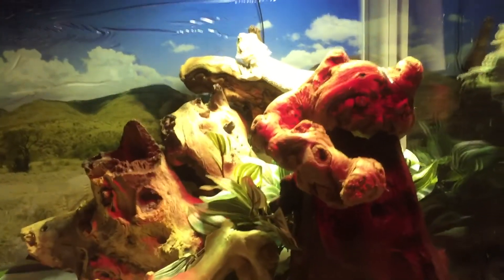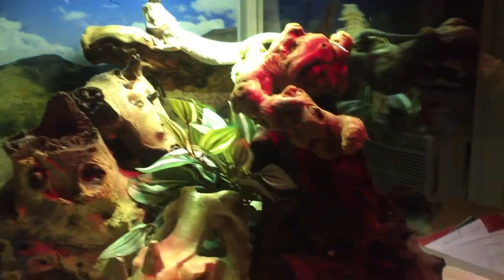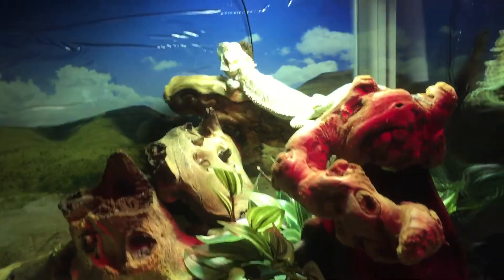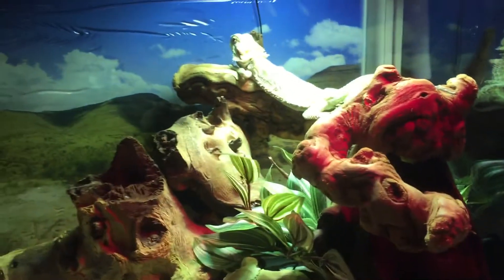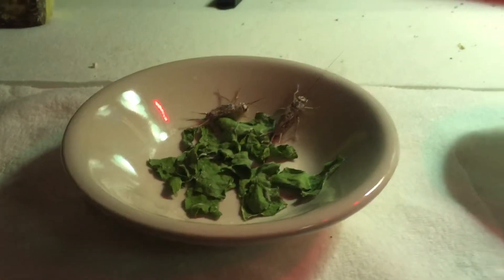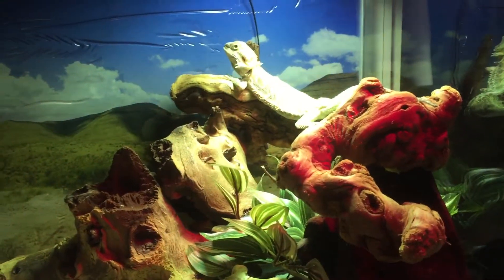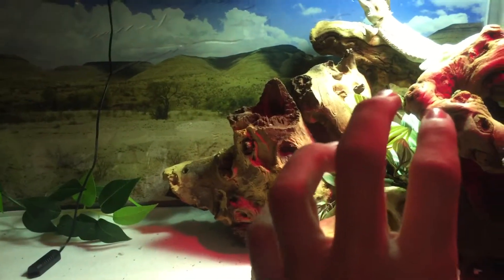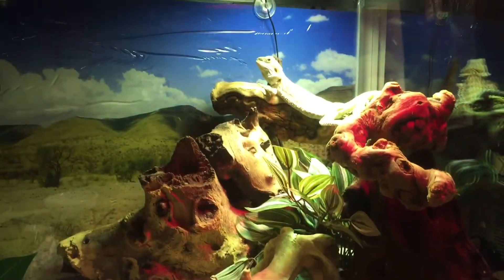Quick update on my bearded dragon Smaug and how to get your bearded to eat salad